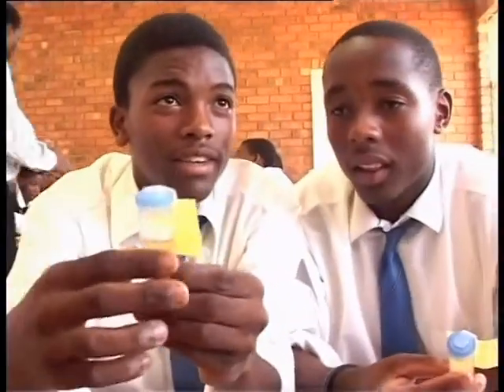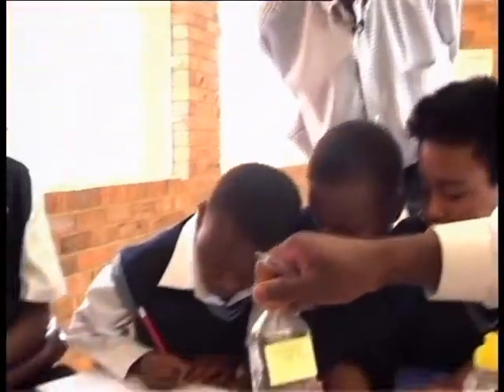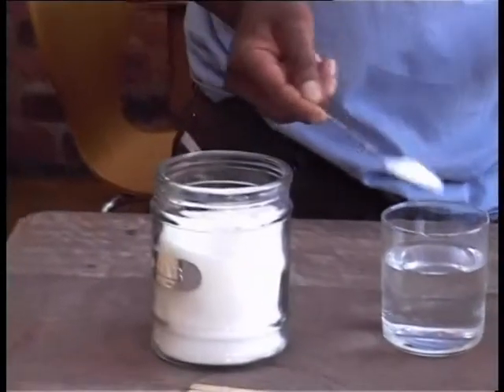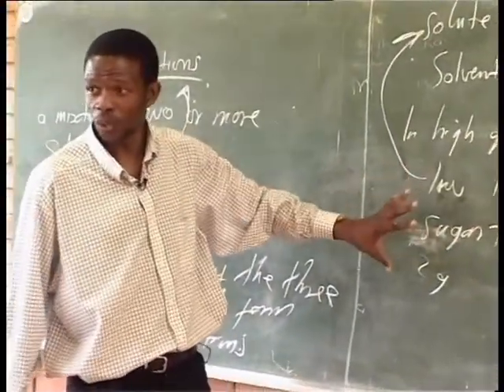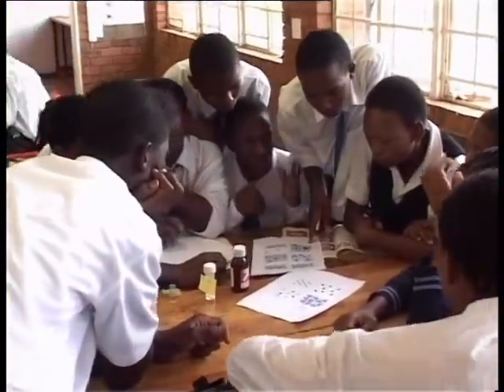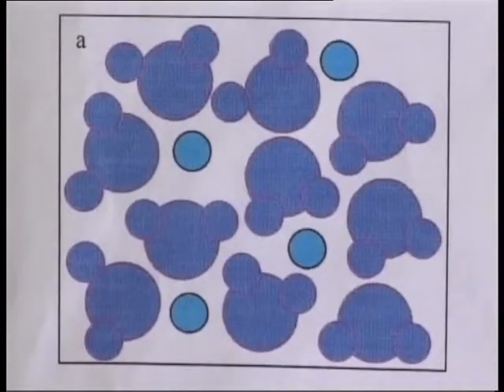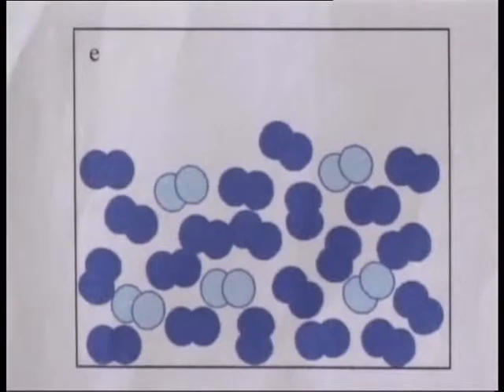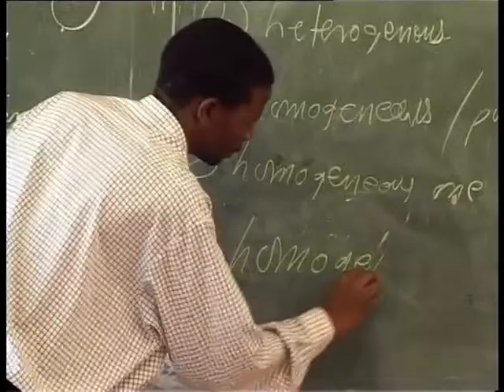Solutions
In this lesson learners learn how to distinguish between solutions and other types of mixtures. They also learn how to to model solutions and other types of mixtures with molecular diagrams.